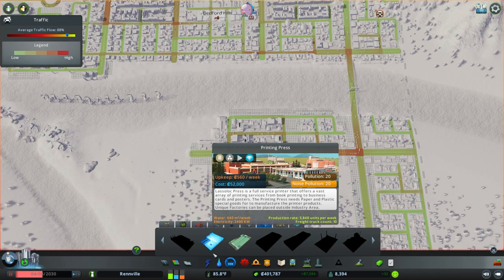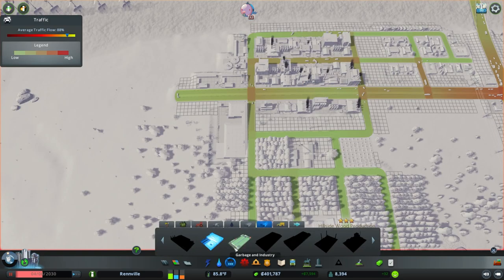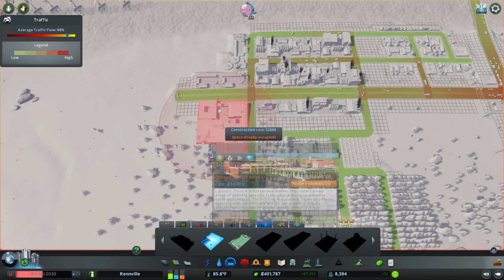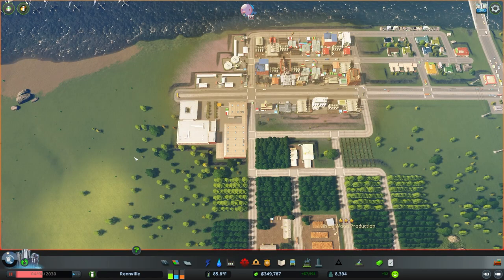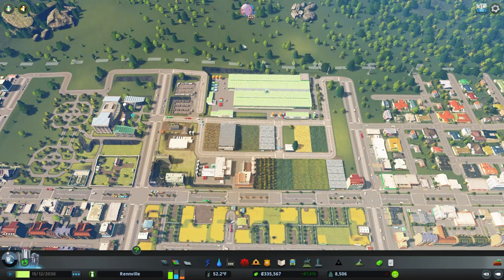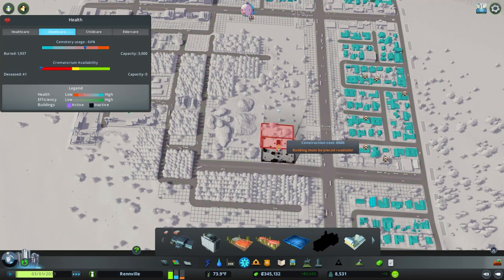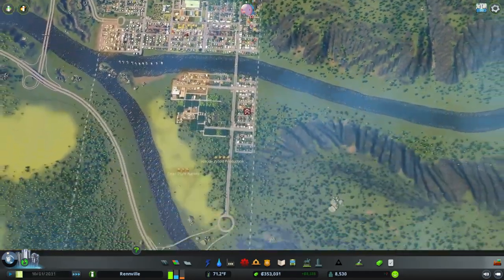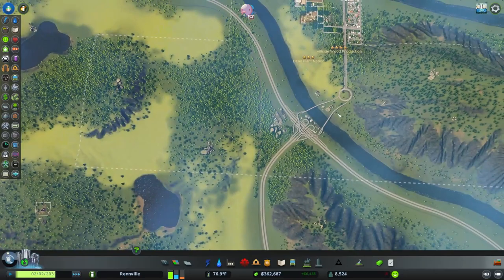30 Minute Cities: Skylines - skylines30 s01e08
Cody plays Cities: Skylines for 30 minutes at a time.